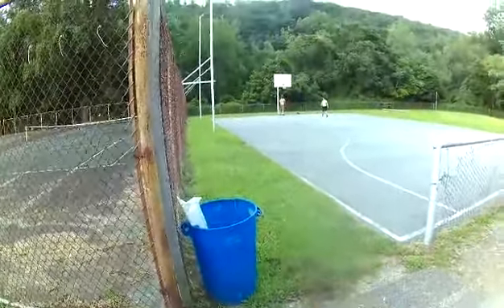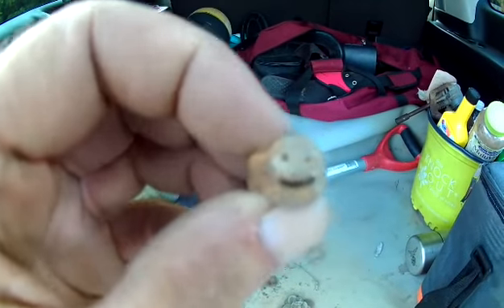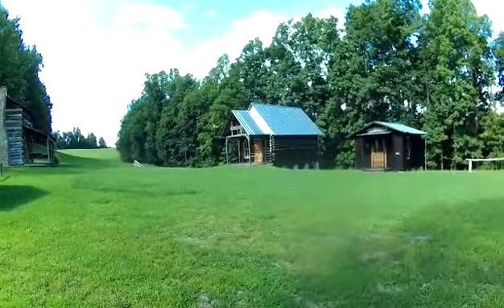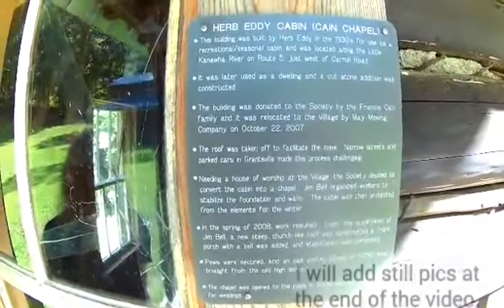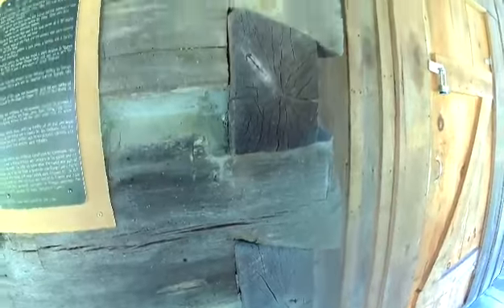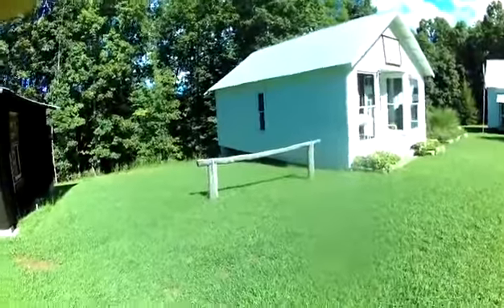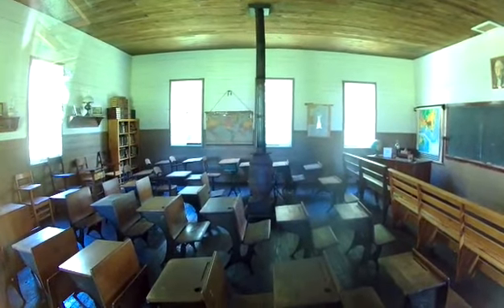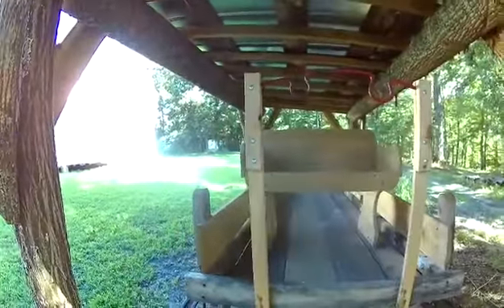ep 30 Pocket change detectin', the anatomy of a HUGE! coin spill(30+ coins), tour "Heritage village"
A look at a large coin spill at(where else?) Basketball court! Even after pounding this park, I STILL find some coins nickles, dimes, quarters and pennies... At the county park, a little tour of heritage village, a small collection of late 19th early 20th century buildings gathered from the local area, including a one room schoolhouse, church, a few stores, post office, blacksmith shop, log cabin(with a beautiful stacked stone chimney). Then some more detectin' at the multiple playgrounds and, of course, back to bb court. Share, like n comment too! DD.

Garret detectors, ace 250
Bounty hunter pioneer 202
Root assasin serated shovel(when I need it for roots around bushes and trees)
Garret pro pointer(really saves time locating targets!)
Military web belt and 2 pocket od first aid bag(I use for diggers pouch, under $20 on amazon)
Cheap mocs from dollar store
'06 GMC envoy xl sle 4wd ( the space shuttle)
Colgate tooth brush
Cast aluminum digging trowel(I can't remember where I got it nor the price)
Finds vials from Walmart( in craft dept, $4)
Vivavideo pro video editor
Picsart photo editor
Valupad tablet
Asx action cam/ go pro cam clone
Wonder share video player
Android 4.43

Will Olsen/CCMDC
6774 w little kanawha hwy
Big Bend(Brooksville)
WV

CCMDC- CALHOUN COUNTY METAL DETECTING CLUB

I donate any historical relics to Calhoun county historical society, they sometimes can get difficult permissions and help me find historical locations. Your local society will help you too!

Grantsville library, they have historical maps and memoirs!

Your local genealogical society can also help with research into locations, events of the past.

Hunt those basketball and tennis courts, county and town parks(especially old ones)
Fairgrounds, stockyards, old places where groups of people gathered, schoolyards, playgrounds, baseball diamonds, stadiums and bleacher areas. These are great areas to hone your coin shooting skills! I've dug at least $40 in modern coin around just one small local bb court! Its not EVER busy!

Happy hunting, good luck
WHAT'S IN YOUR YARD?    DD.